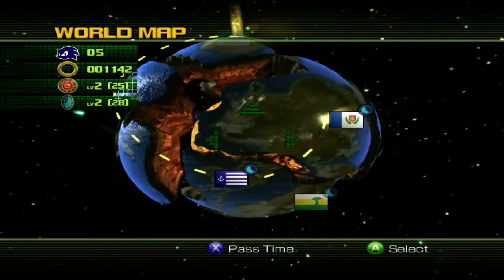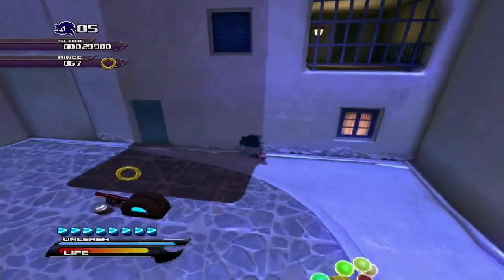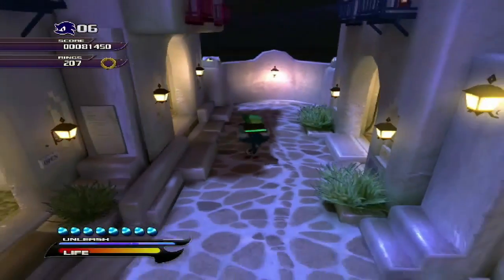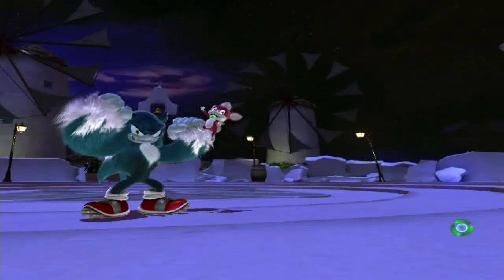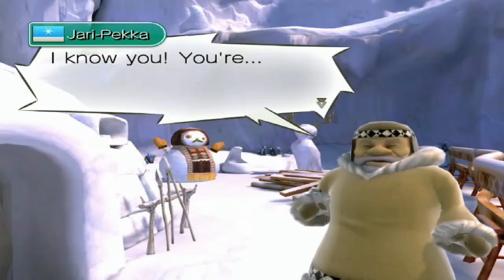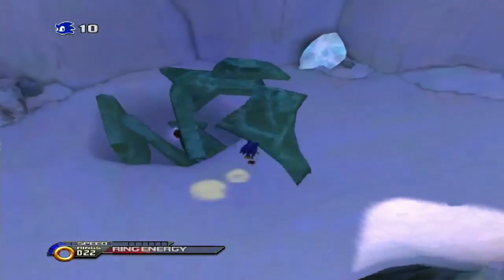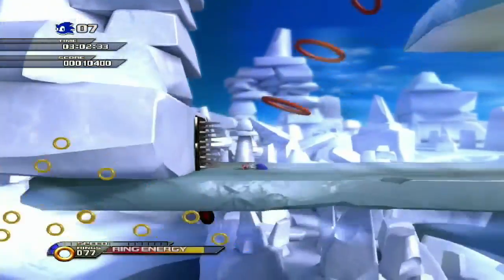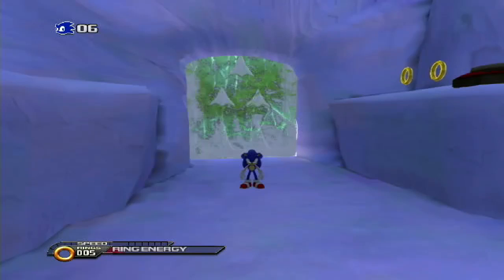Sonic Unleashed Walkthrough Gameplay Part 6: A Journey to Holoska - Xbox 360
Welcome to another exciting episode of Sonic Unleashed gameplay part 6 is now available on Xbox 360. This episode we make our return to Spagonia by giving the professor the good news about the planet put in place. We journey to a new region called Holoska such as collecting sun and moon medals, getting the  Stomping Shoes, and took on the first act called Cool Edge.

Six rules:
1.EverTastic LIKE the video.
4.Stay active to this channel, and on this video.
5.Stay on board, and become EverTastic!